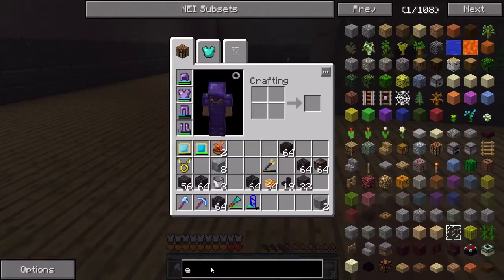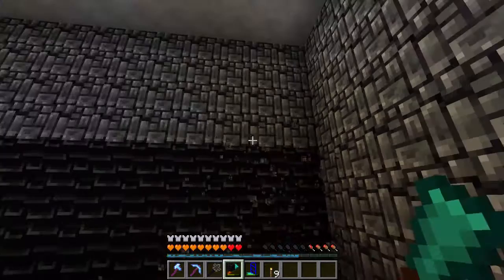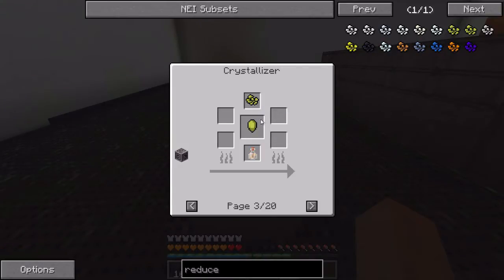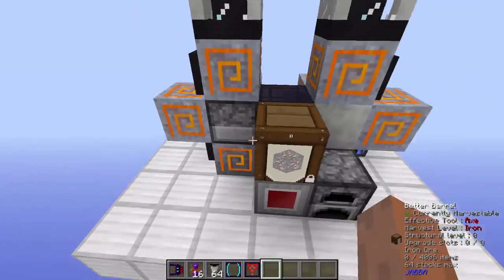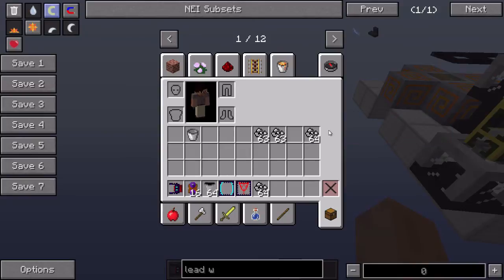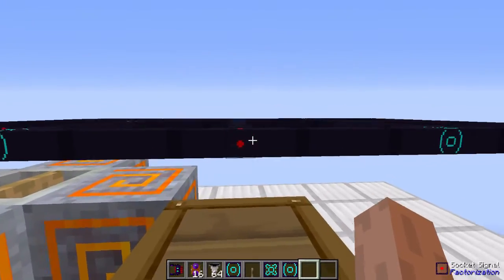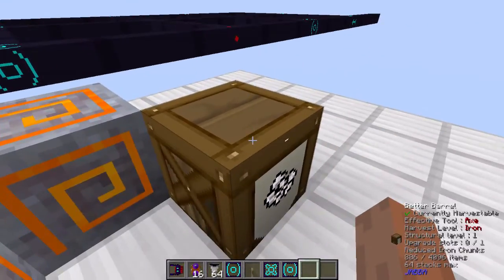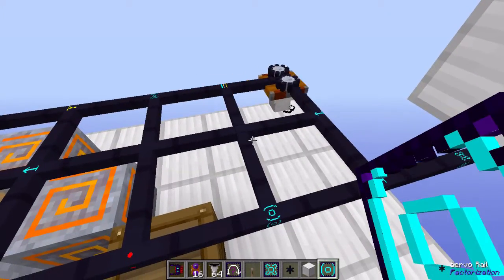Bevo's Tech Pack | Episode 58 | It Servos Me Right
(Again with the bad titles)

Hey there folks, Welcome back to Bevo's Tech Pack!

I really don't like my ISP at times, this is one of those times. Today I wanted to get started setting up some more compact Factorization stuff in my newly redecorated fourth floor and give a demo on Servos. Well.. that didn't end up working out as I expected.

You can find Bevo's Tech Pack on the ATLauncher.
You can also check out a list of the Mods in BTP here;

Music!